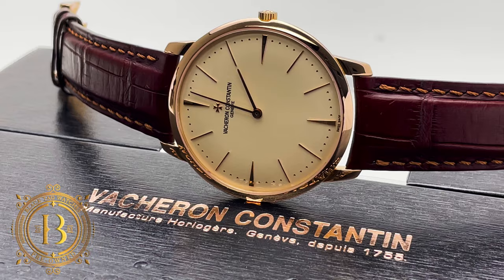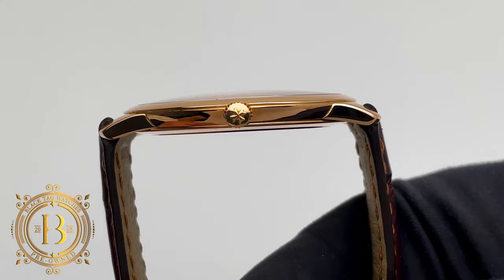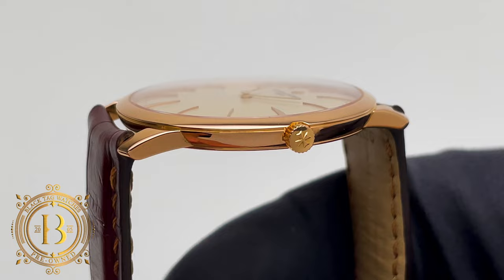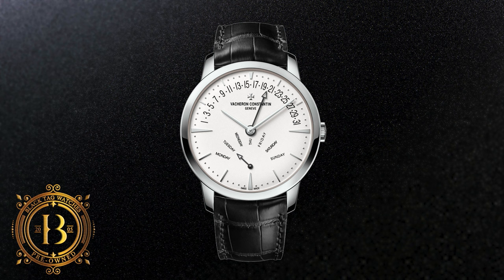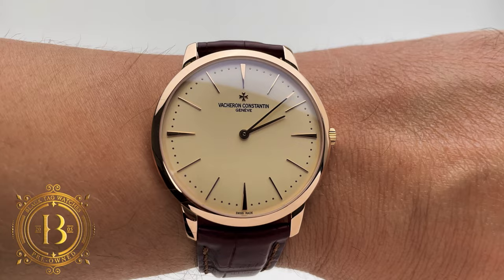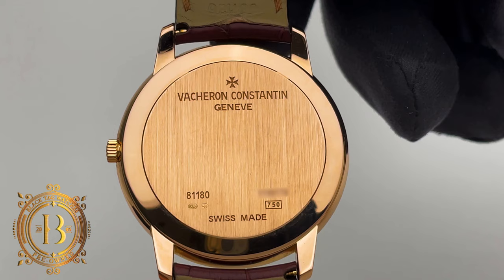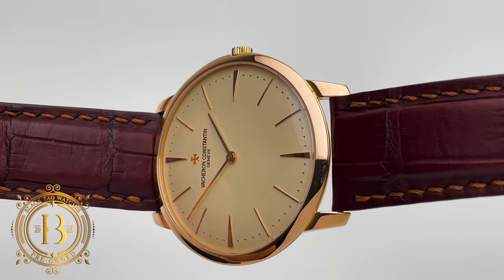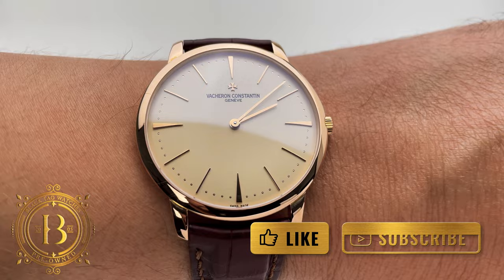Vacheron Constantin Patrimony Manual Wind 81180/000R-9159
Pre-owned Vacheron Constantin Patrimony Manual Wind 81180/000R-9159. 40 mm rose gold case. 6.79 mm thickness. Silver dial. Manual Swiss Made VC Caliber 1400, 20 jewels, 98 parts, estimated power reserve of 40 hours. Brown pre-owned, mint leather strap with rose gold tang buckle. Vacheron Constantin box and BTW warranty.